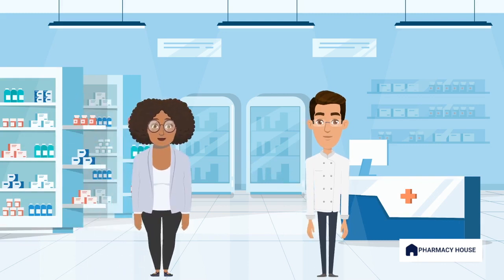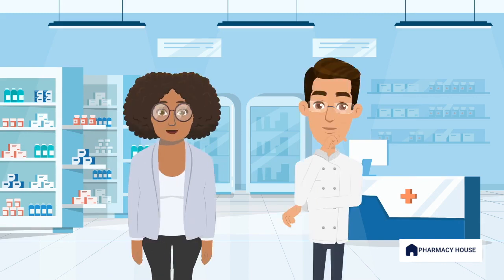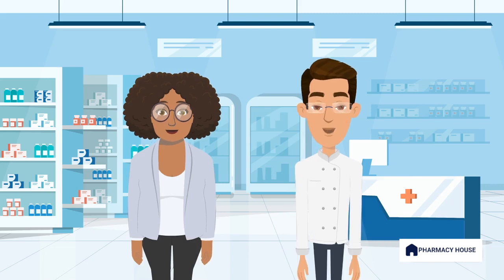Mastering OSCEs: Minor Burns Scenario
Relevant for Pharmacy Students doing the OSCEs and Interns preparing for the Intern Oral Exam Part A: Primary Healthcare

The OSCE (Objective structured clinical examination) is designed to assess your ability to competently apply your professional pharmacy skills and knowledge. You must demonstrate that you can apply knowledge to the care of patients at the level expected of a newly registered pharmacist in Australia.

OSCEs allow a student to practice and demonstrate clinical skills in a standardised medical scenario. Students have the opportunity to demonstrate competency in communication, history taking, physical examination, clinical reasoning, medical knowledge, and integration of these skills. It is meant to be a fair and accurate way to assess competence, as well as identify areas that need more work and practice.

This video provides a mock OSCEs scenario. This is not designed to be a perfect scenario and students should use this video as a guide on what's expected during a pharmacy OSCEs examination.

*This video is does NOT replace advice from your pharmacist. Please speak to your pharmacist for products and advice suitable for you.

Please consider liking and leaving a comment with what topic you'd like to see next.